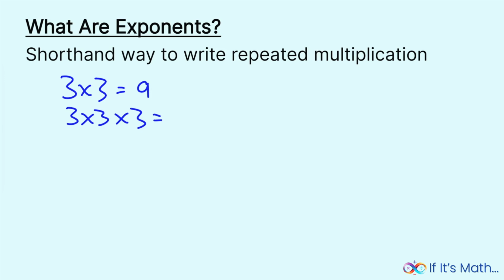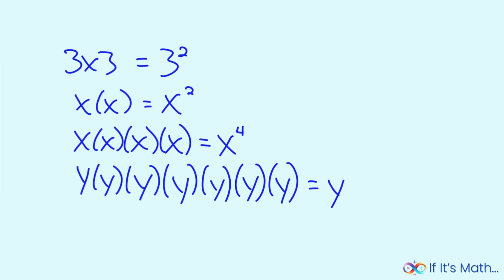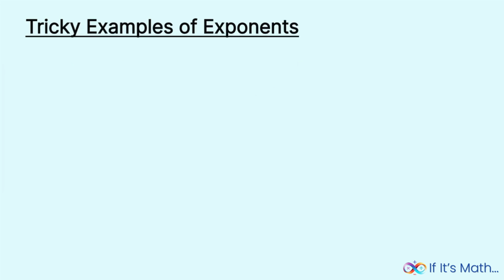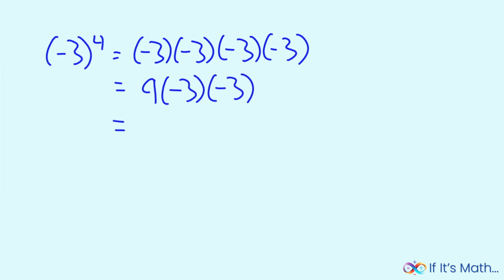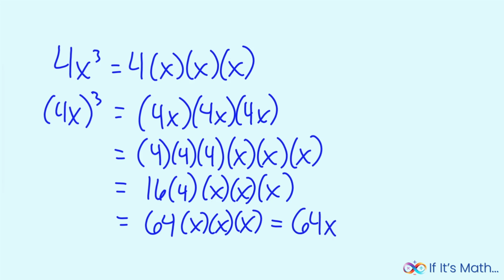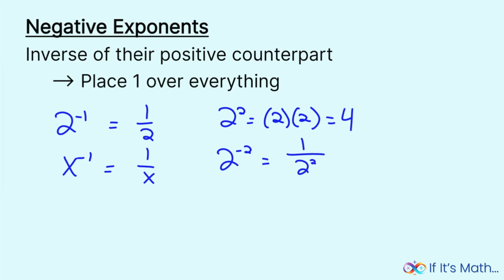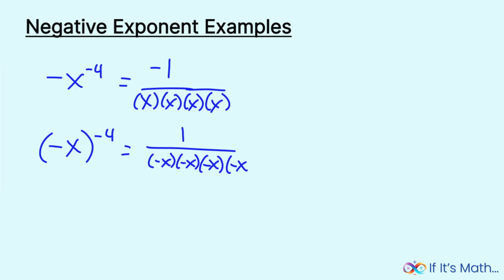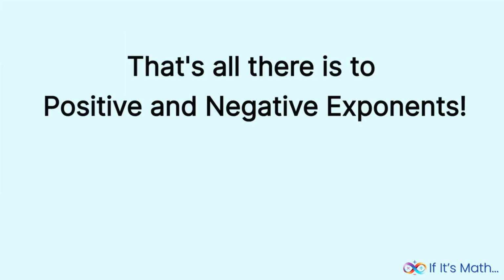Positive and Negative Exponents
This overview of positive and negative exponents explains what exponents are, how to work with positive exponents, and how to work with negative exponents.  Part of the @IfItsMath series.